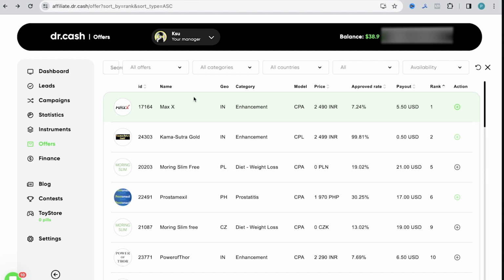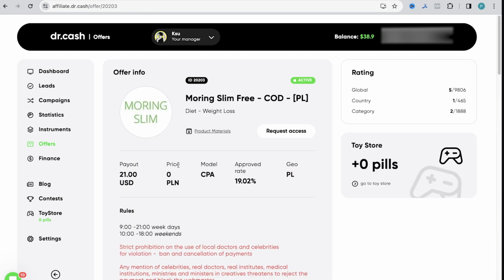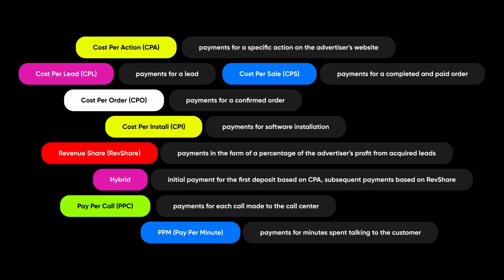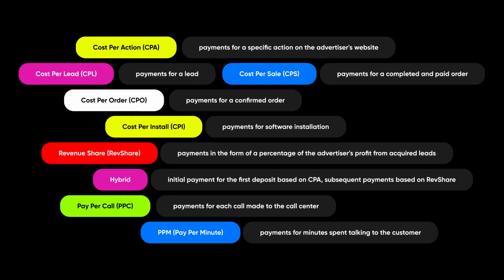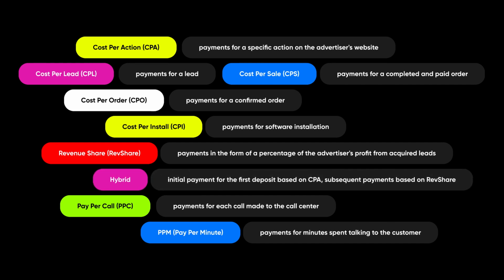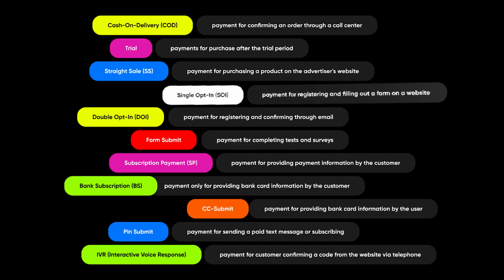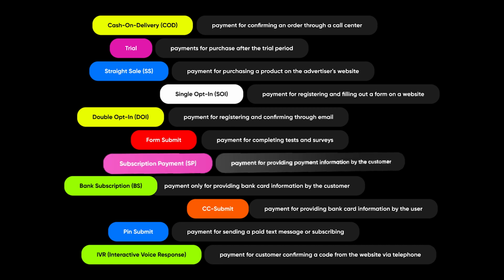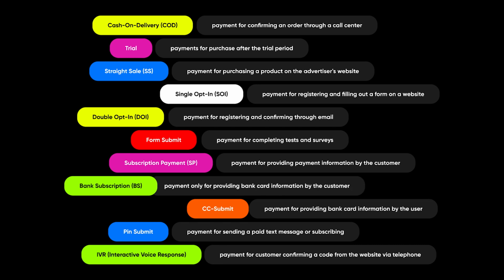Payment Models and Sales Models in Affiliate Markering | Affiliate Marketing For Beginners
In the video "Payment Models and Sales Models in Affiliate Markering | Affiliate Marketing For Beginners" we provided the basic information to understand what payment models and sales models exist in affiliate marketing. Practically, each model can be the subject of a separate video. We talk more about CPA offers, CPL offers, COD offers, and explain what low price and zero price offers are (by the way, we were the first to call them that).

"Affiliate Marketing Academy by dr.cash"

⚫  Affiliate tracking software: why you need it and how to set it up by example of Binom tracker

Ask questions in comments, like this video!
Profit to all!